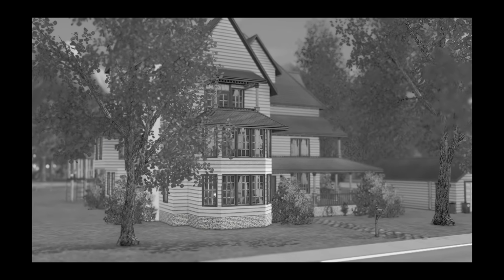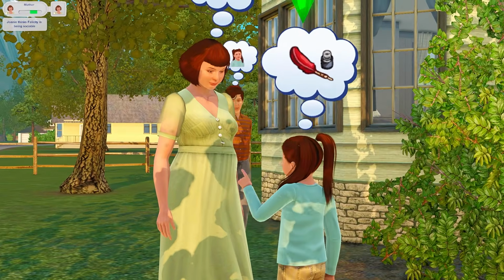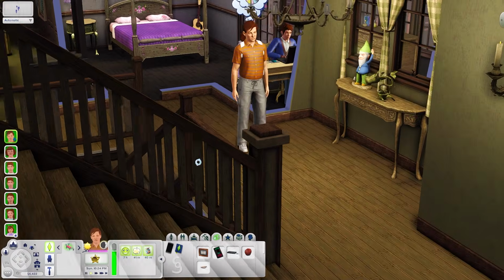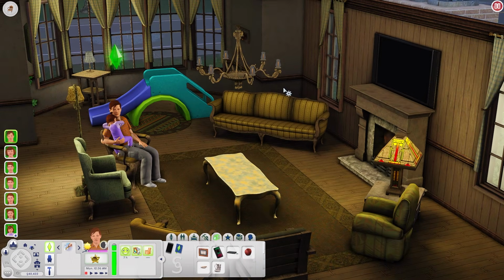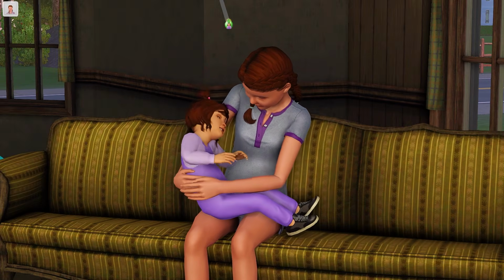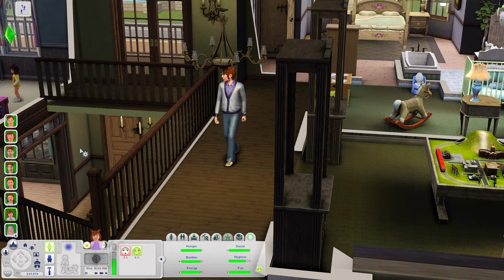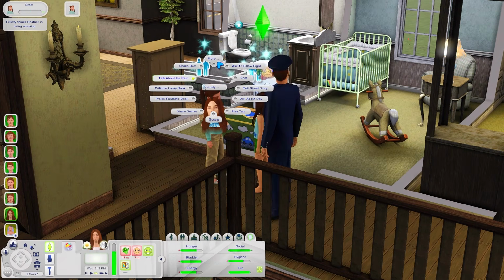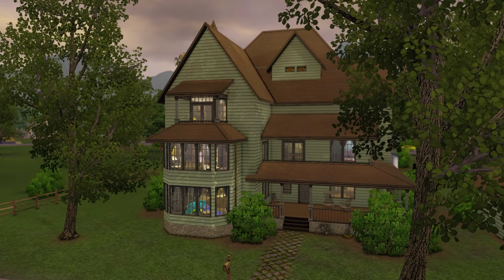20+ Family Mods You NEED for The Sims 3 👪 (2024)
My much needed mods masterlist for ALL of my 'family' dynamic mods for The Sims 3!